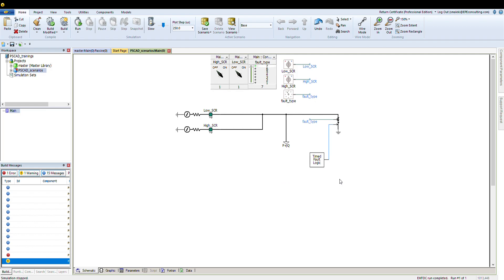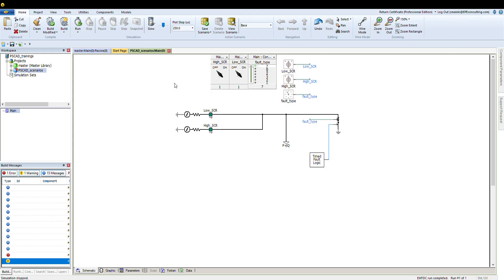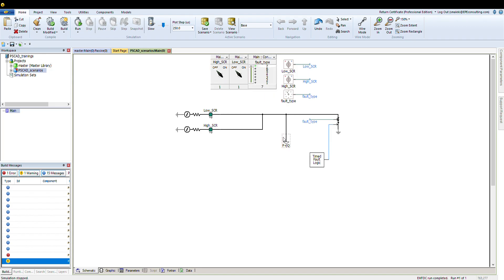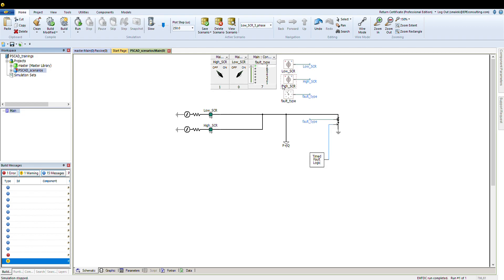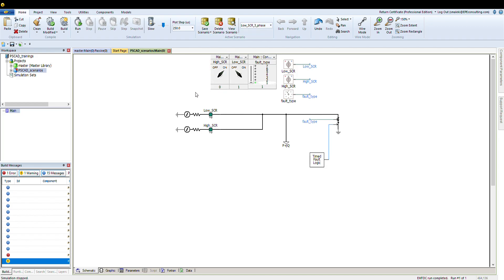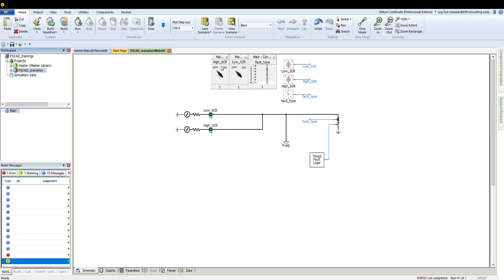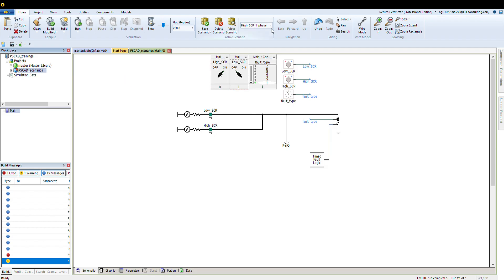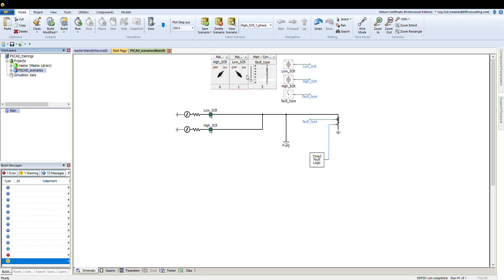Creating scenarios in PSCAD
In this video, I am showing you how you can set up various scenarios in PSCAD